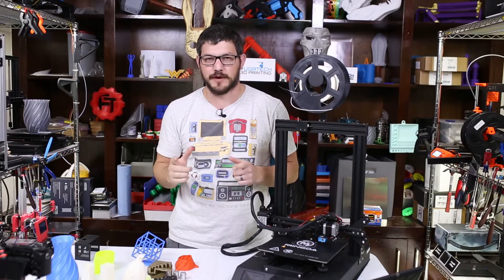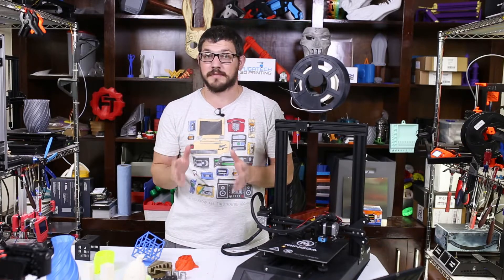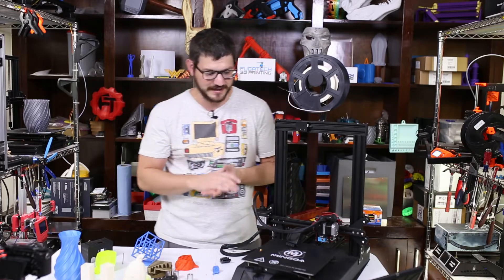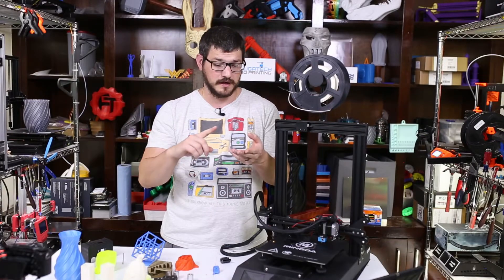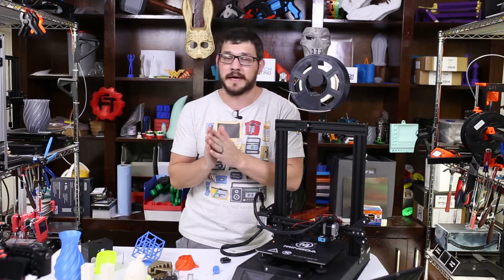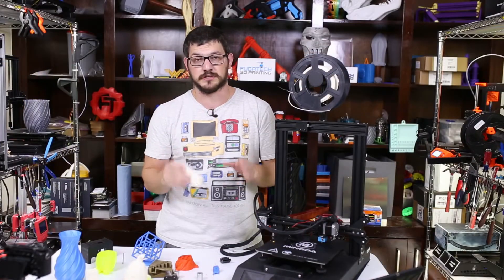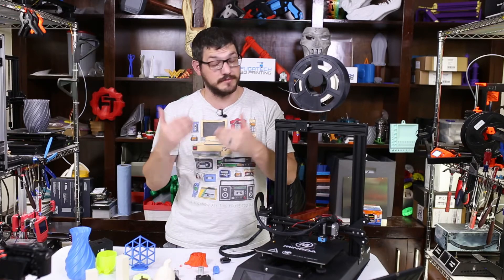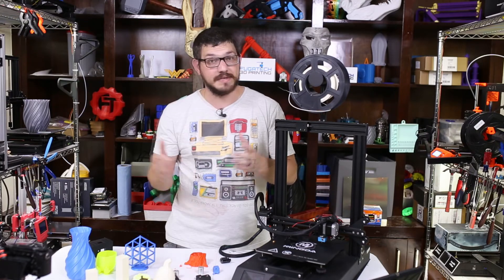Mingda D2 Review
Welcome to the Mingda D2 3D printer review! I had really high hopes for this machine because it was super quick and easy to assemble and has all of the safety features of a good quality 3d printer. Sadly, due to some design and engineering downfalls, this is the 3d printer that couldn't.

Mingda D2 on Amazon for $214
Anet A8 Plus on AliExpress for $192
Creality Ender 3 on Amazon for $206
Creality Ender 3 Pro on Amazon for $216
Anycubic Mega S on Amazon for $249